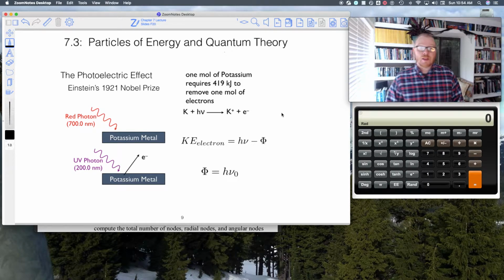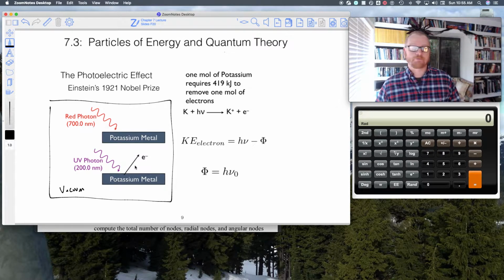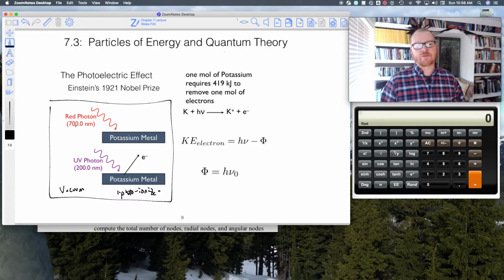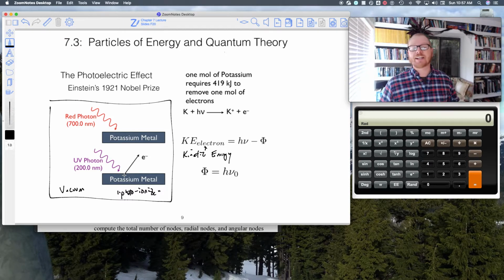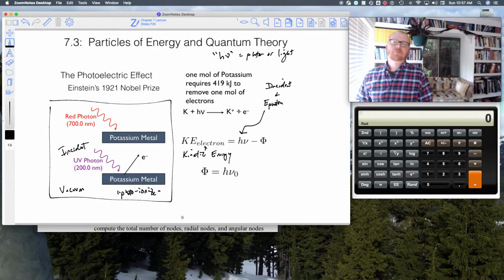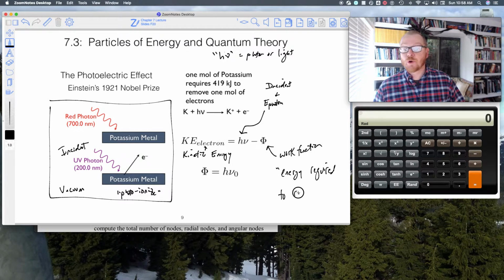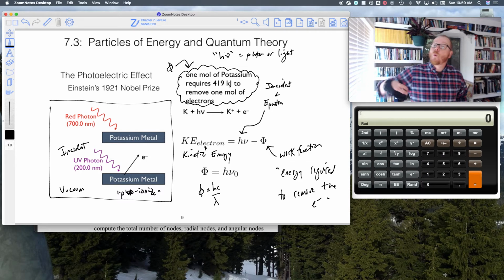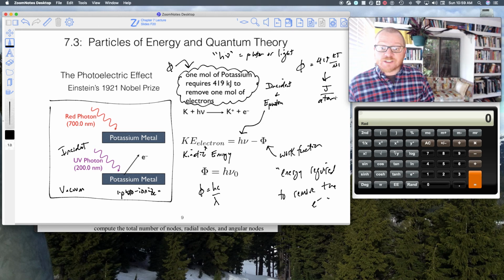CHEM 109 F21 Lecture 7.5a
Learning Goal 7.5:  Be familiar with the Photoelectric Effect and be able to do calculations involving the kinetic energy of electrons